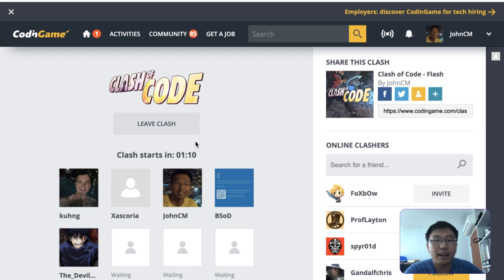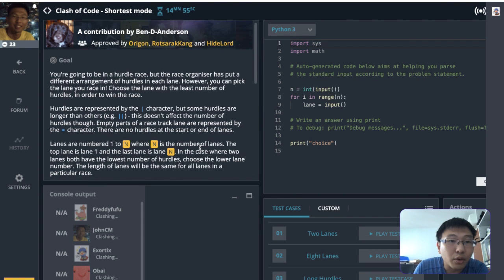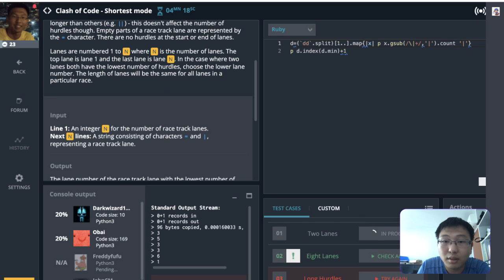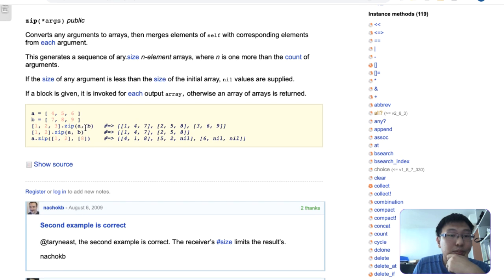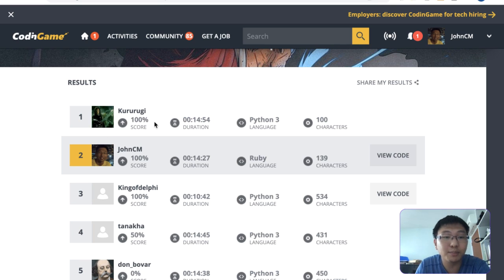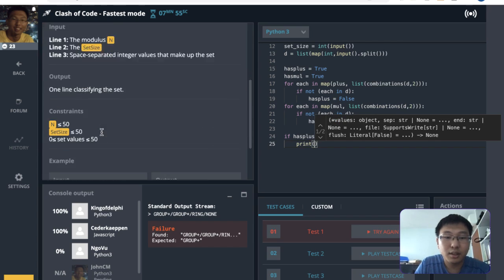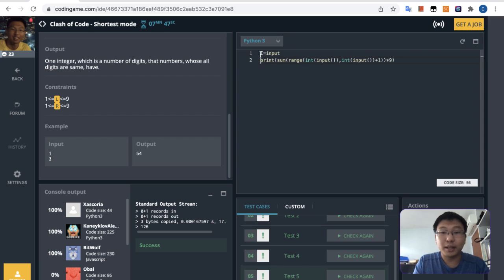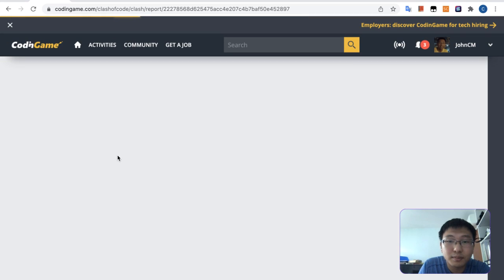CodinGame - Pushing rank in Clash of Code!